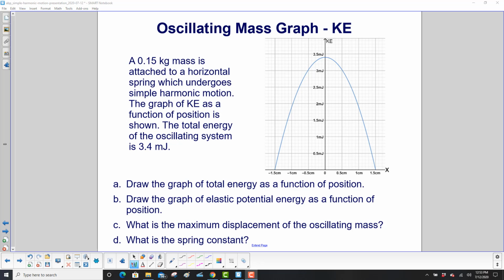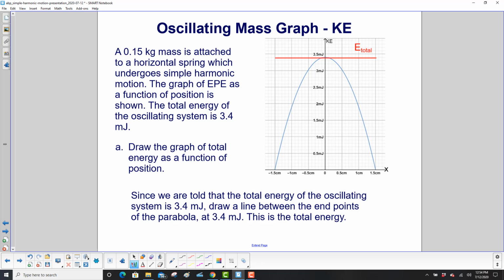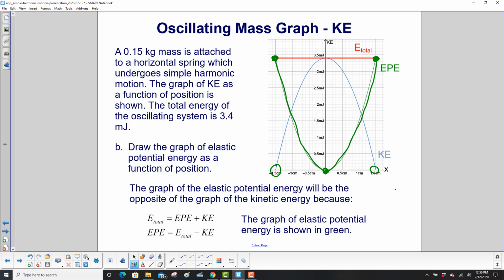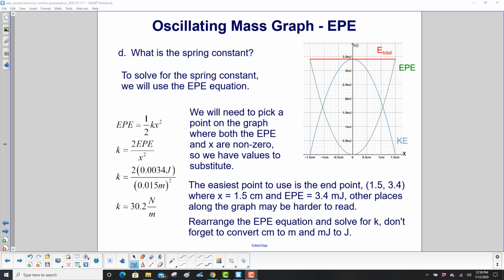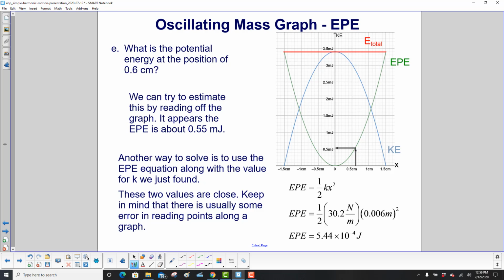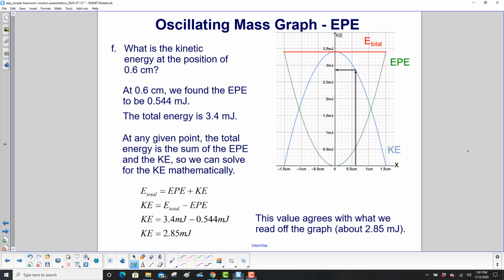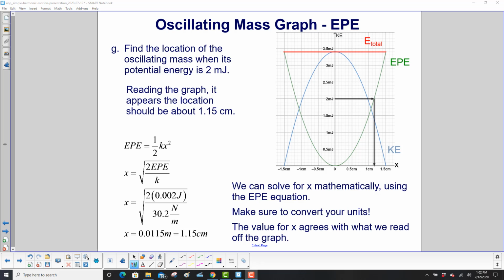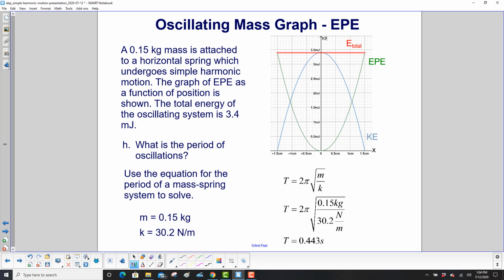Oscilating Mass Graph KE